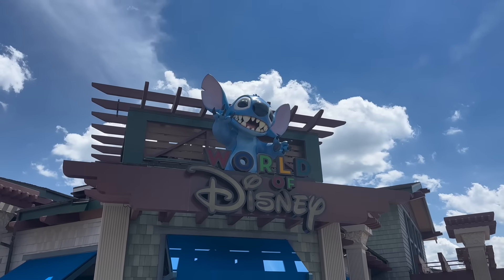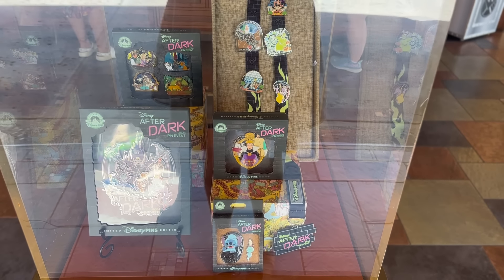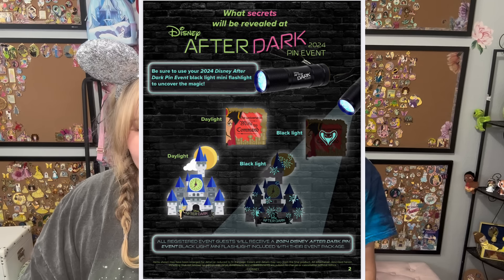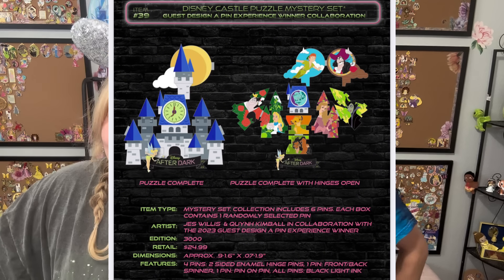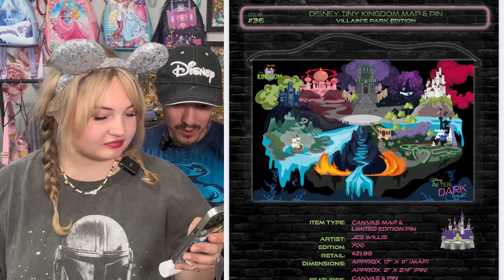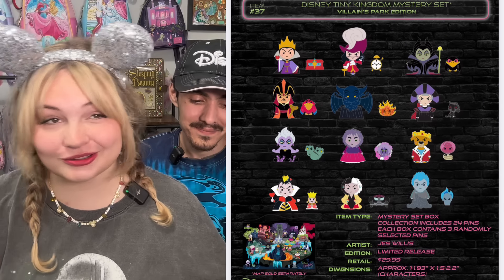Disney Official Pin Trading Event Preview + Pin Release Catalog | After Dark 2024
Today Disney had a preview set up inside Disney Springs, for the upcoming yearly pin trading event! This year’s theme is 'After Dark', and has LOTS of amazing limited edition pins! They also posted the entire catalog of releases for the After Dark event- so we scroll through them and share our thoughts!

We are so very excited for this pin event coming soon to Walt Disney World- Will you be there?

@PINCESSSHANNON on Instagram, Tiktok and more!